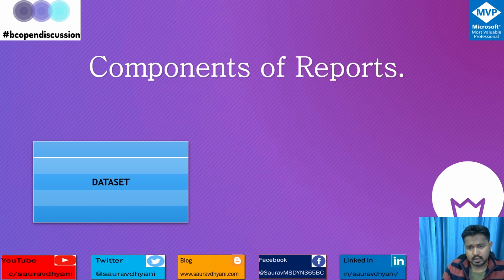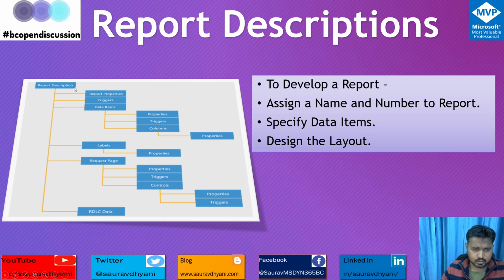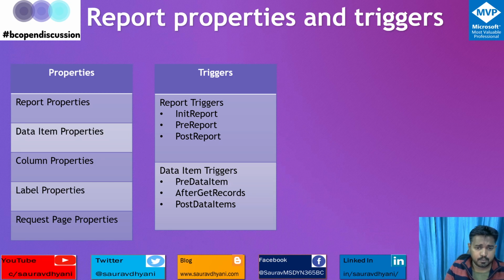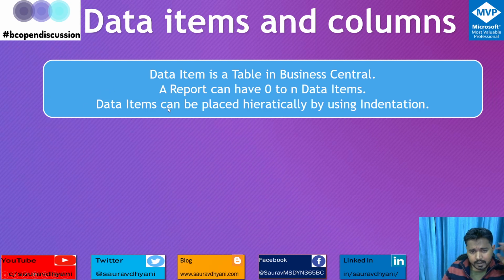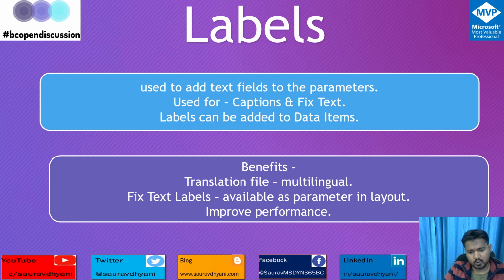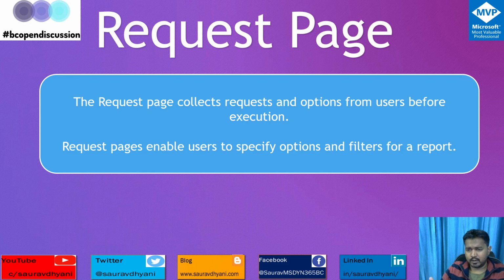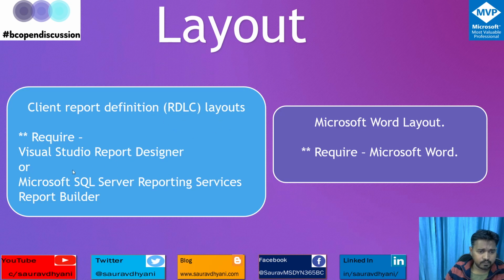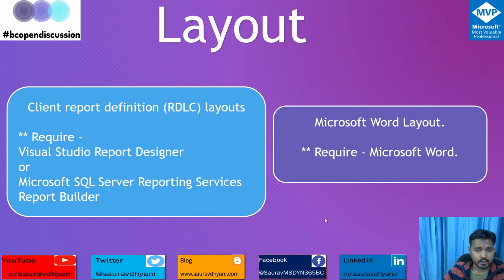Day 1 - Introduction to Report Components in Msdyn365bc.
In this video we discussed about Report Components for a business central report.